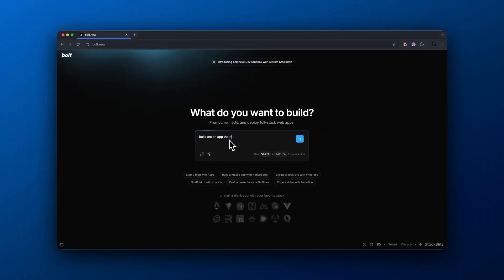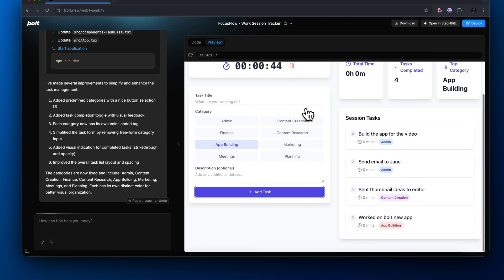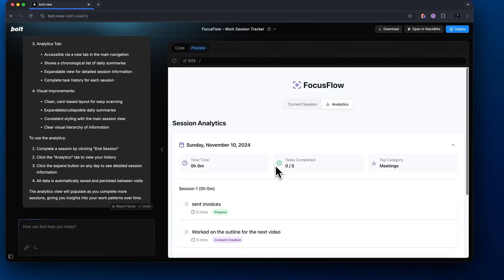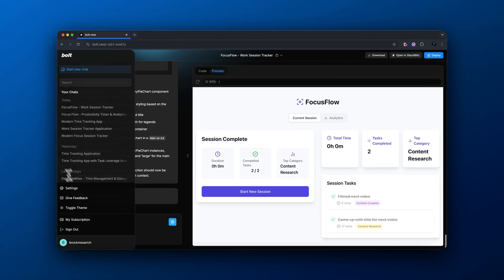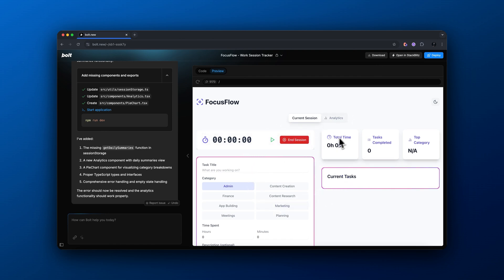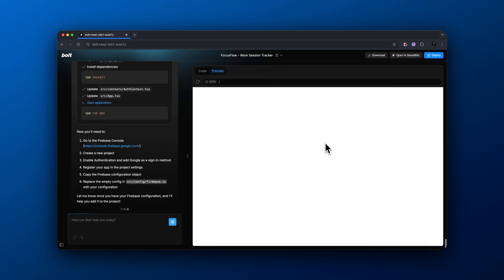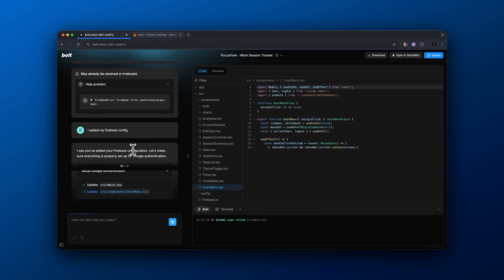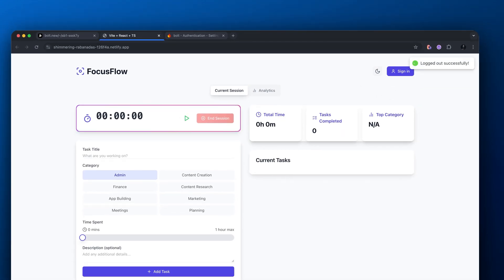Building an App from Scratch with Bolt.new (Full Beginners Guide)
In this video I use Bolt.new  to make a fully functioning app in 10 minutes. I have no coding experience and built this with natural language for you to follow along with.

Platforms like Bolt.new, Cursor AI, Replit Agent and v0 allow you to build functioning applications with no code at all